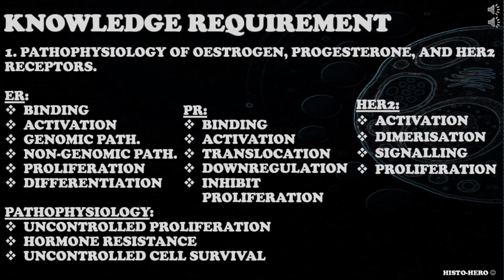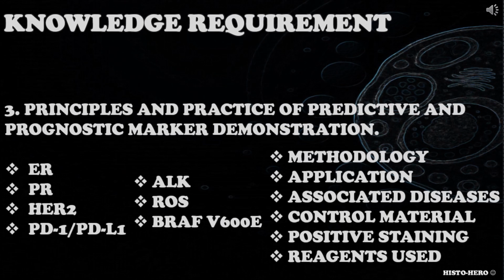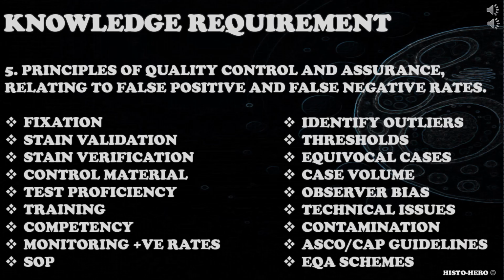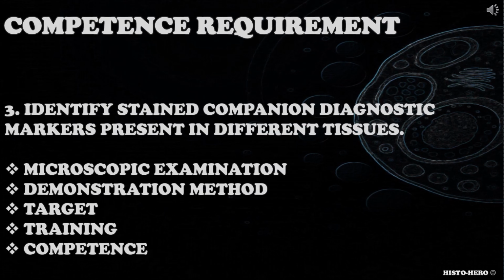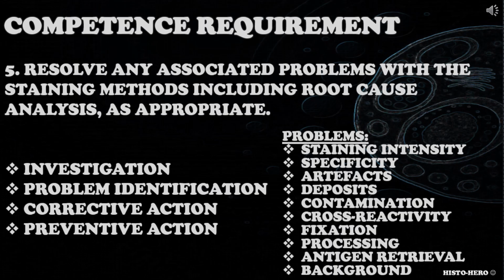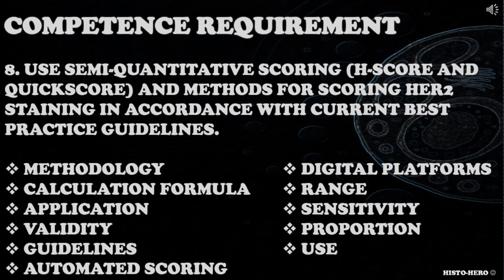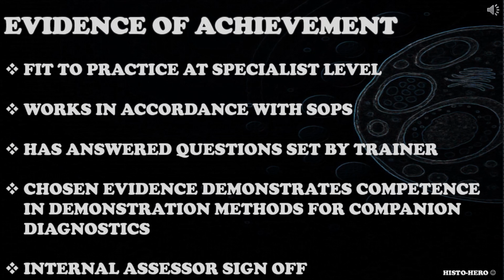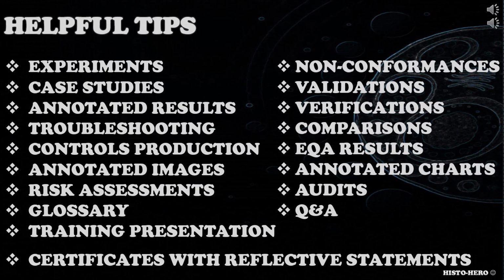IBMS SPECIALIST PORTFOLIO V4.2 - COMPANION DIAGNOSTICS (for trainer)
This video is about Companion diagnostics, which is part of the IBMS specialist portfolio in cellular pathology.